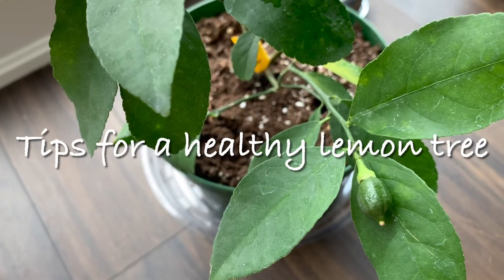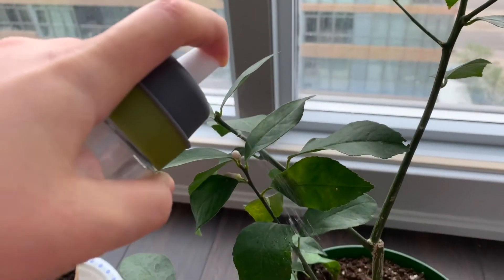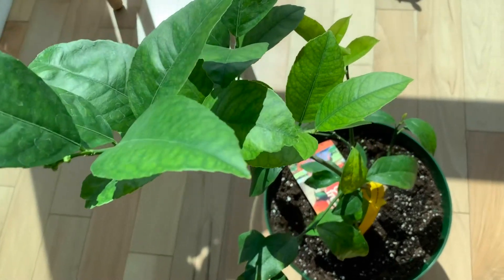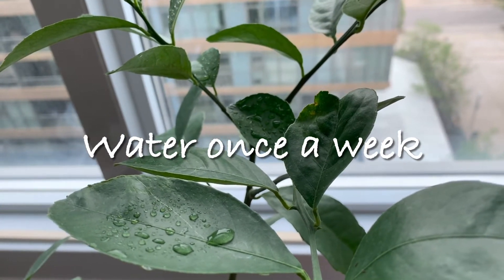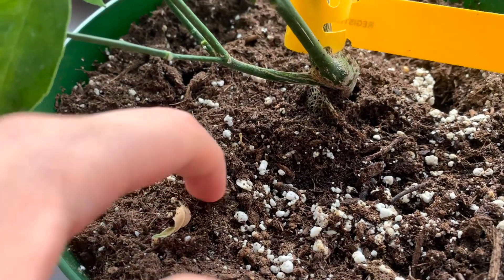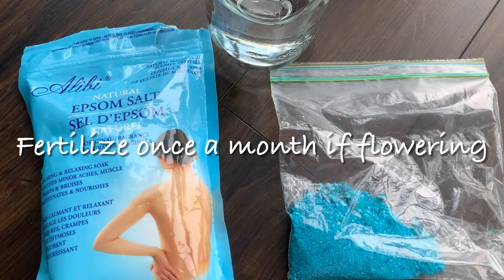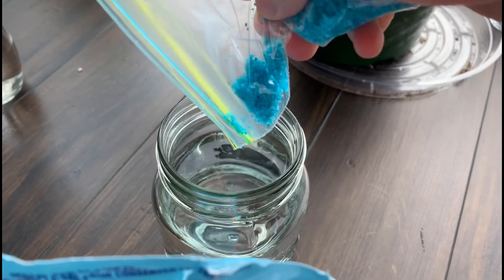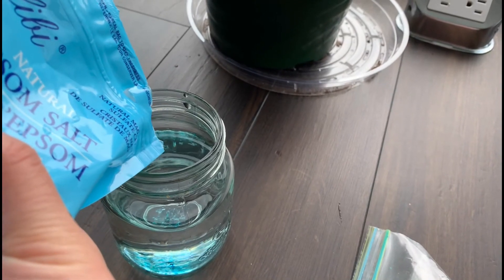Lemon Caring Guide - Do this once a day for a HEALTHY lemon tree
Lemon trees at home
Lemon tree canada
citrus in container

Here are my tips on how to easily take care of your citrus/lemon tree. I go over watering tips, fertilizers, soil, and sunlight requirements for lemon trees.

Music: playful on iMovie

lemon tree